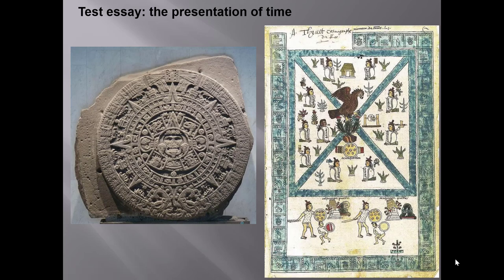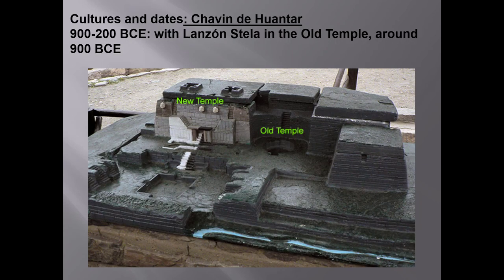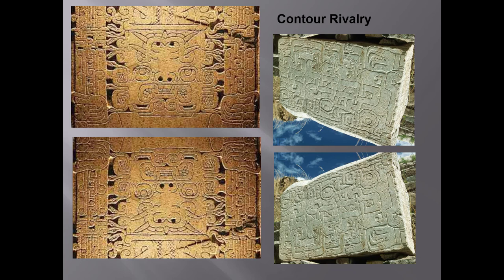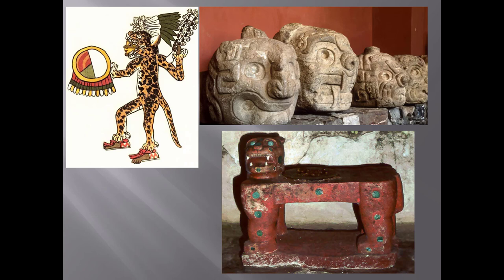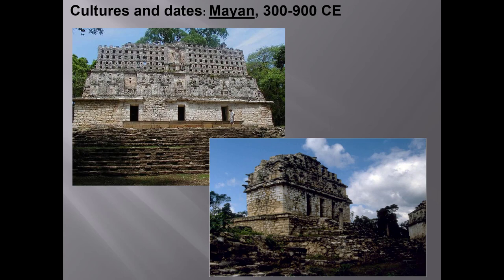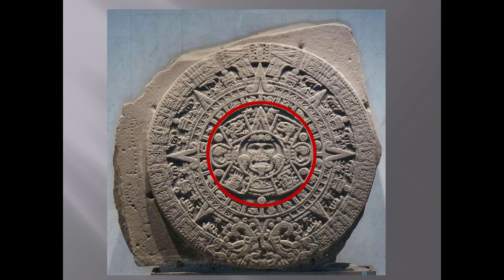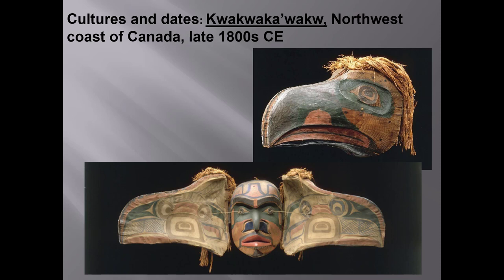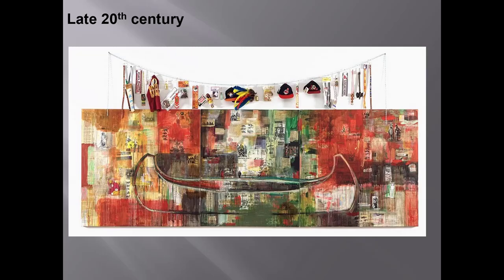Art of the Americas test review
This is an updated test review podcast.